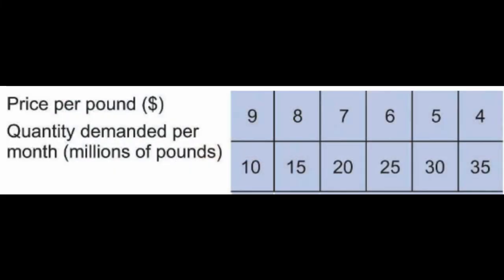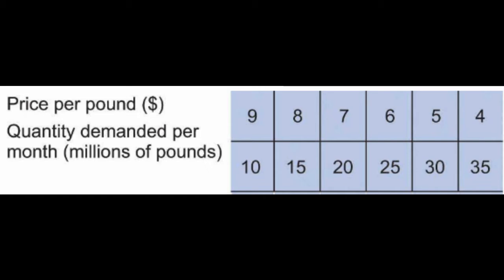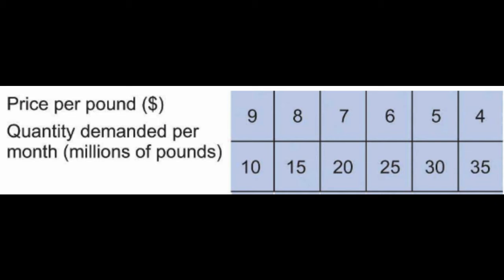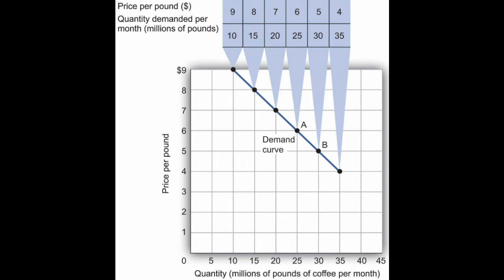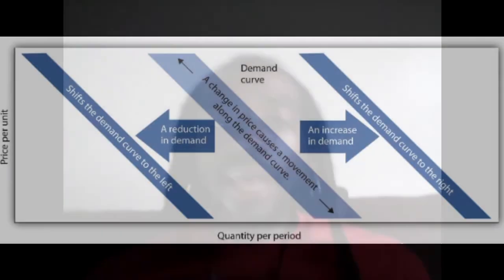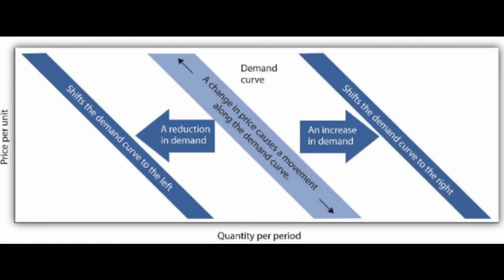Who Will Get What The Economy Makes? Supply and Demand Pt 1: Demand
Most economies determine who will get what is produced typically through markets, and the supply and demand model is the classic approach to modeling this behavior. It begins with the buyer's side of the market.